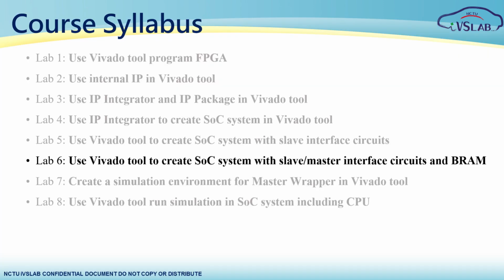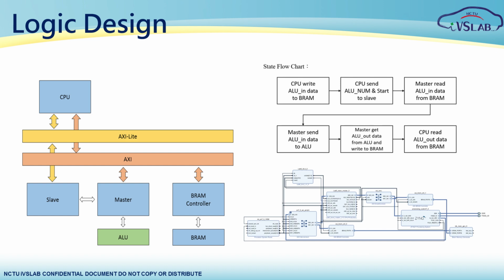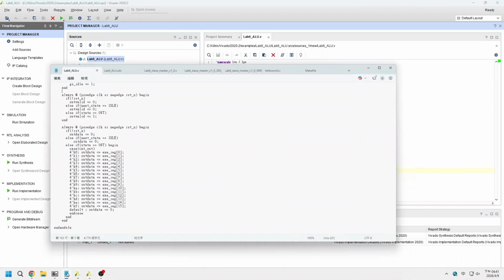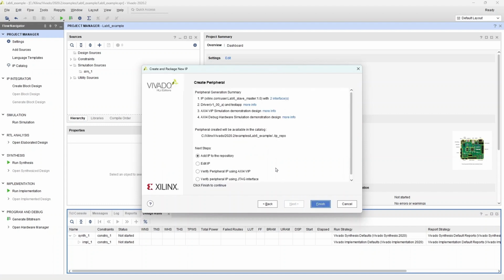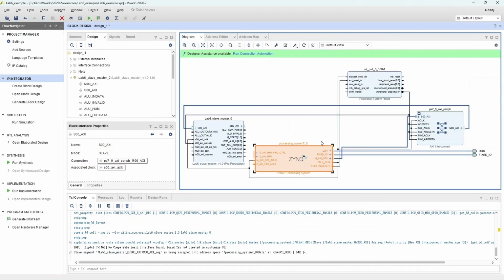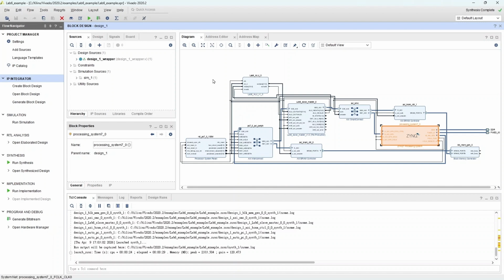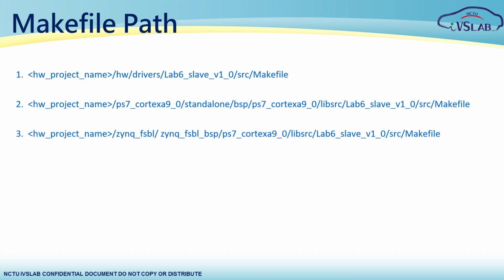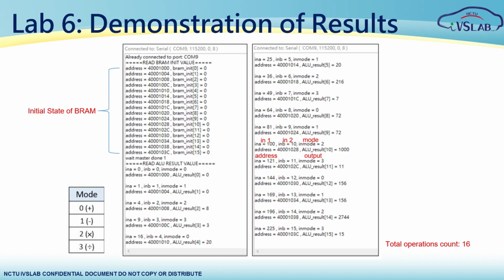Hands-on FPGA Design: Lab 6 - iVSLAB ( ZedBoard / Vivado / Vitis )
Welcome to Hands-on FPGA Design: "From Theory to Implementation", I'm Yi-Tse Wu. This course utilizes Vivado software for design, aiming to help students who want to learn ZedBoard development get up to speed quickly.

We are the Intelligent Vision System Laboratory (iVSLAB), led by Professor Jiun-In Guo at National Yang Ming Chiao Tung University.